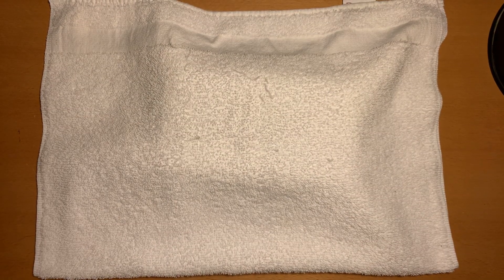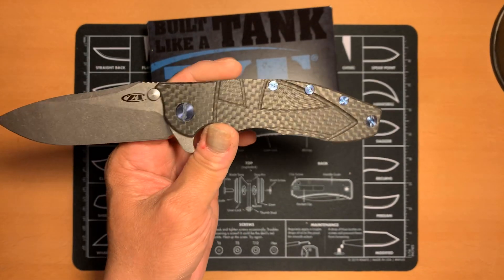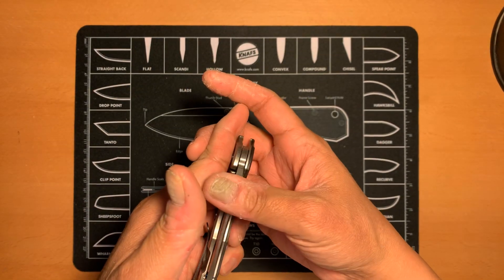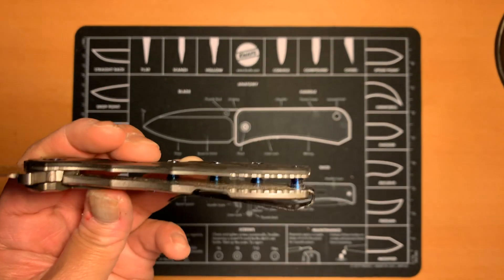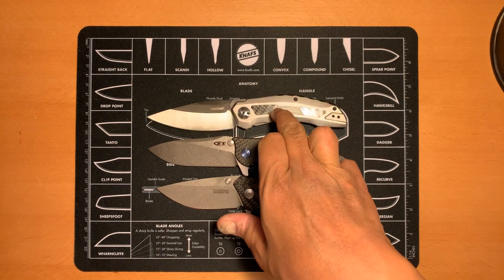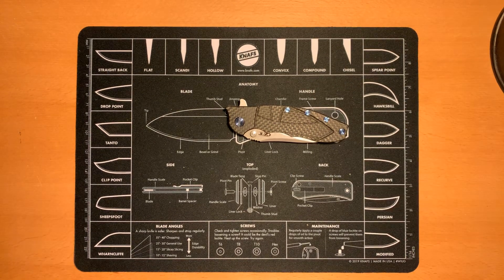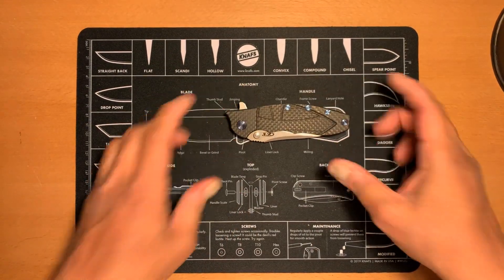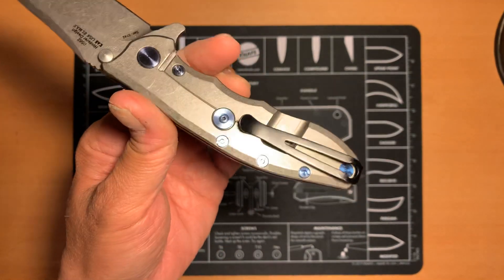Zero Tolerance 0562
My 2nd production piece that stay in my Collection